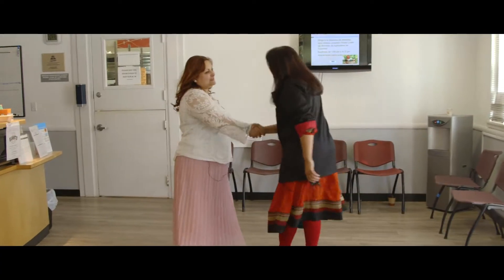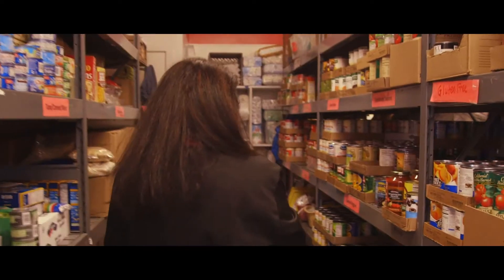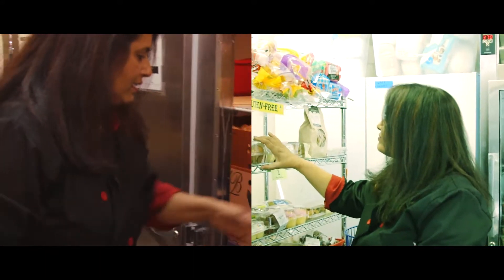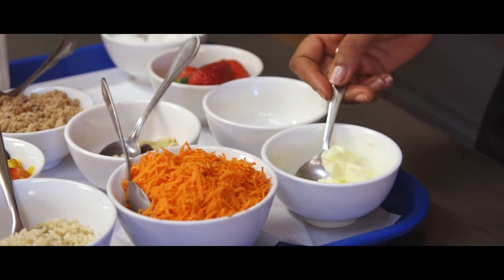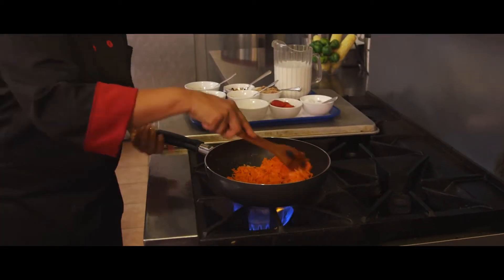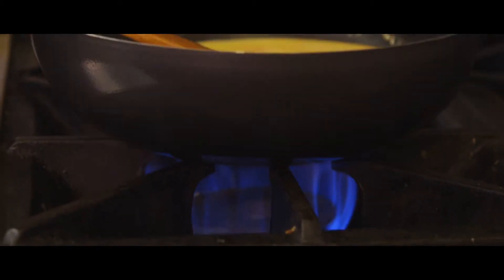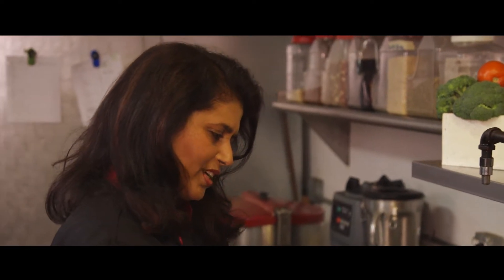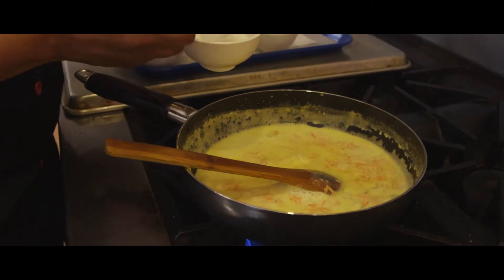7th Annual Chefs of Compassion featuring Chef Vidya Gurikar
West Valley Community Services is proud to present the 7th Annual Chefs of Compassion on Friday, September 22, 2017 at the Computer History Museum in Mountain View, CA!

Chefs of Compassion: Cooking for a Cause is a unique dining event that challenges well-known chefs in Silicon Valley to prepare a four-course dinner with ingredients found in our food pantry. Participating chefs will be judged on a five point scale for taste, creativity, and presentation. A second award will be presented to the chef who receives the most votes from event attendees.